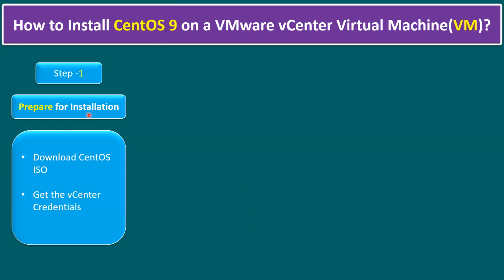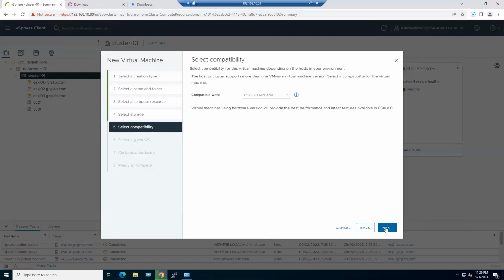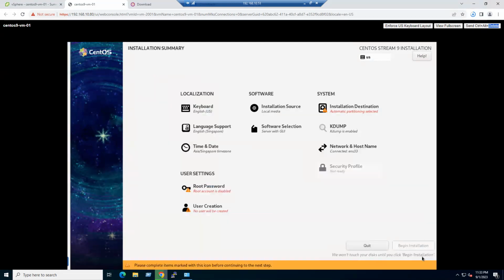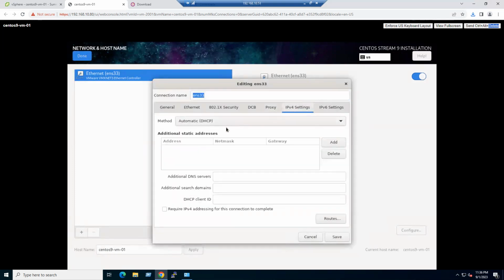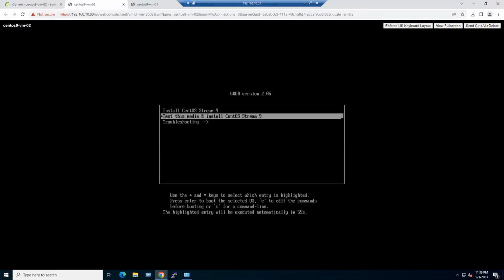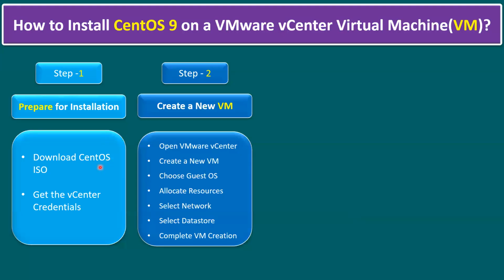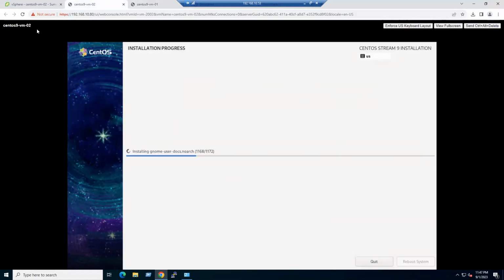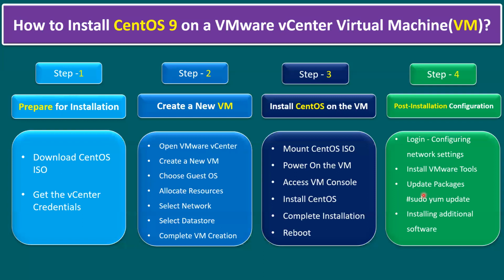Step-by-Step Guide: Installing CentOS 9 on a VMware VM with VMware Tools | Complete Lab Setup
Welcome to our comprehensive step-by-step guide on installing CentOS 9 on a VMware Virtual Machine (VM) and configuring it with VMware Tools for optimal performance. Whether you're a beginner looking to set up your own virtual lab or an experienced user seeking a refresher, this video has everything you need for a complete lab setup.

- Creating a VMware VM for CentOS 9
- CentOS 9 installation process with a detailed walkthrough
- Configuring VMware Tools for enhanced VM functionality
- Essential settings and configurations for your lab environment
- Tips and best practices for a smooth setup

This tutorial is designed to be accessible to all levels of experience, ensuring that you can follow along and have your CentOS 9 VM up and running efficiently in no time.

Whether you're using CentOS for development, testing, or simply to explore its capabilities, this guide will equip you with the knowledge to create a robust and fully functional VM.